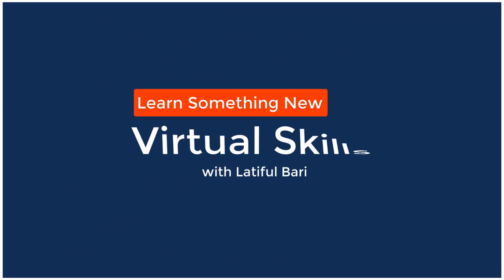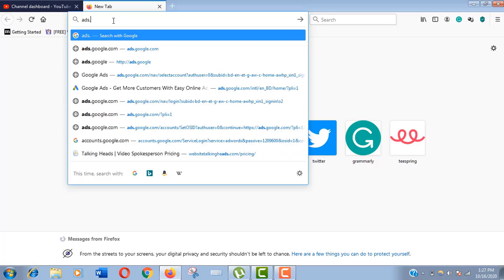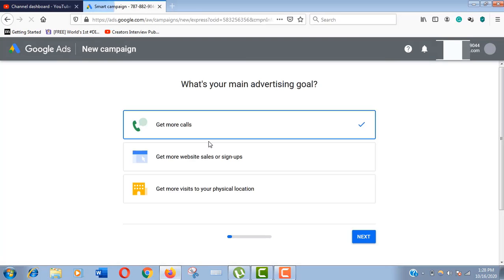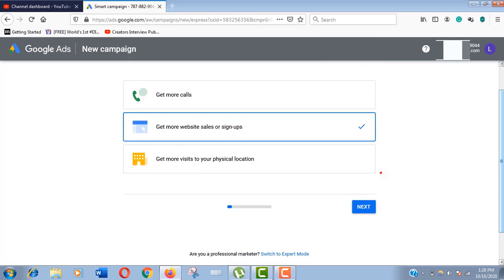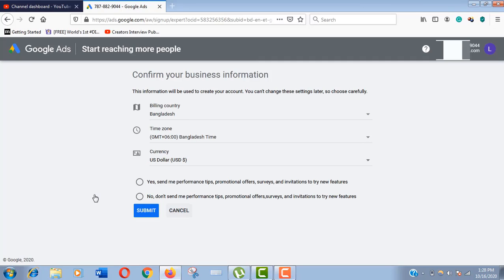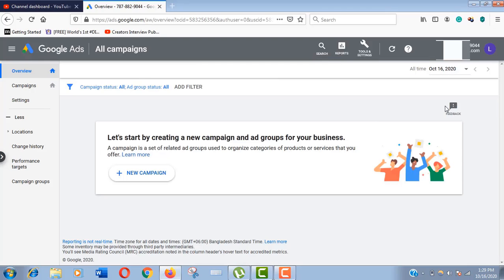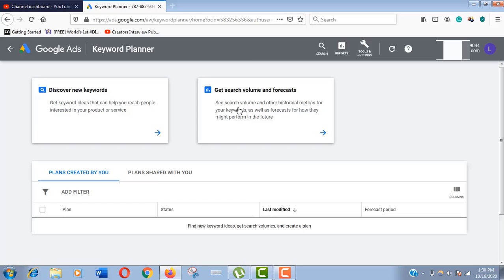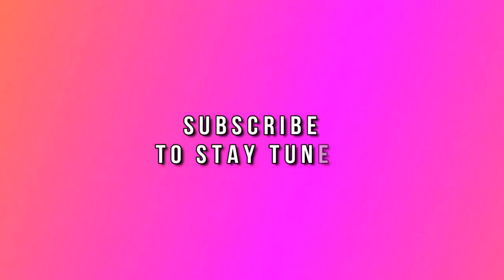How to Use Google Keyword Planner without Any Campaign - Create Free Google Ads Account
How to use Google Keyword Planner tool in 2021 for free without launching any paid campaign and get free google ads account . No credit card needed.

In this video, I will show you the way to create google ads account for free without setting up any ads and you will be able to use Google Keyword Planner tool. As you might know that you need to launch a paid campaign to use this google keyword research tool or get a Google Ads Account but I will show you how to do that for free.

But there is still a secret way. Watch the video to know more. Thank you.